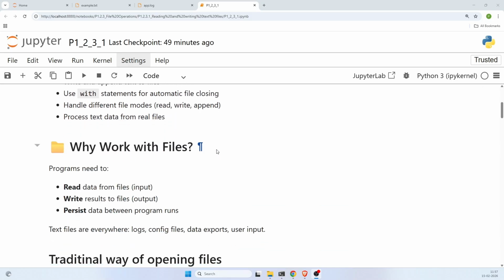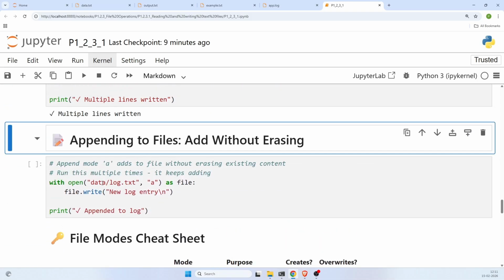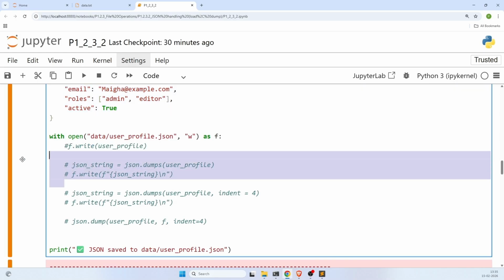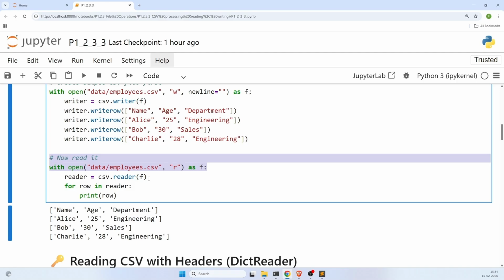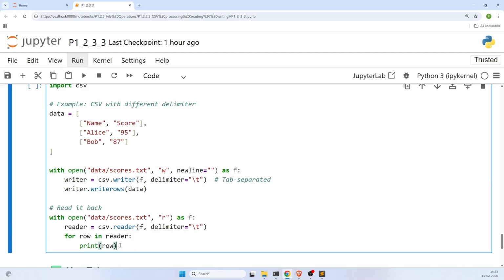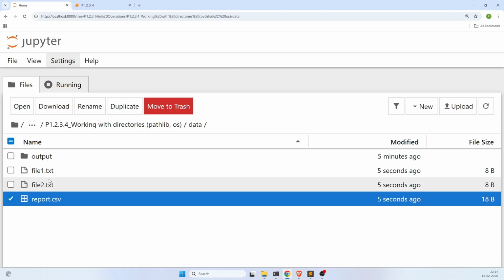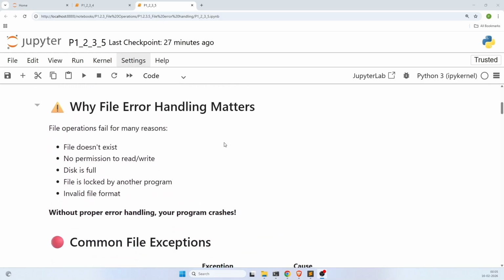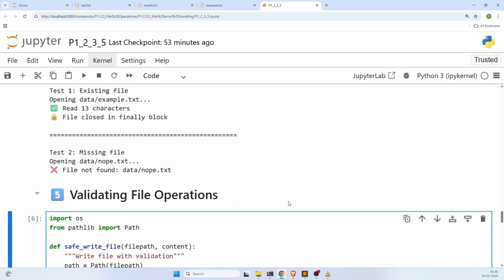P1.2.3 File Operations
In this module, we explore File Operations in Python — a core skill for building real-world applications and AI systems.

From reading files to handling structured data formats like JSON and CSV, this lesson prepares you for working with data pipelines and automation workflows.

📚 Topics Covered

✅ Reading and writing text files
✅ Working with file modes (r, w, a)
✅ JSON handling (load, dump)
✅ CSV processing (reading and writing)
✅ Working with directories using pathlib and os
✅ File error handling best practices